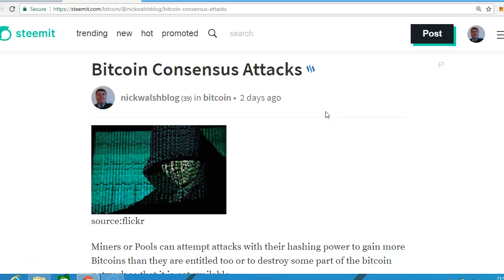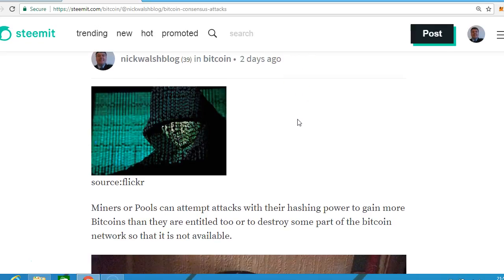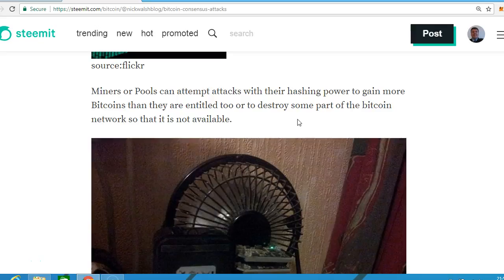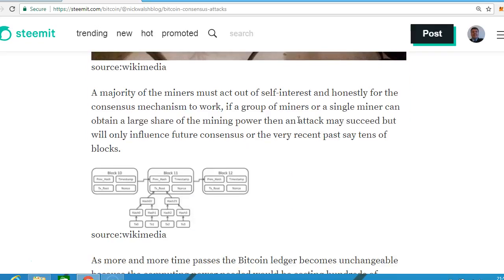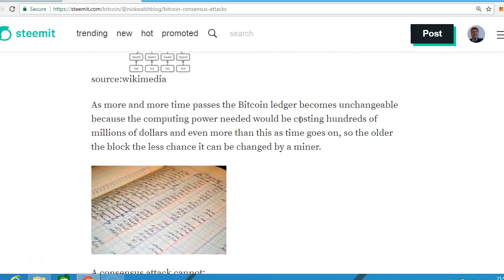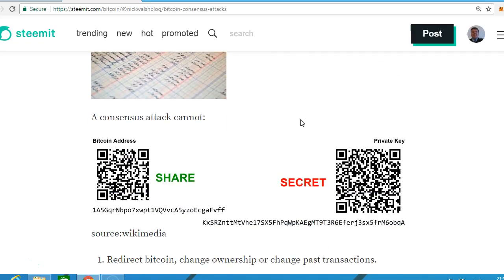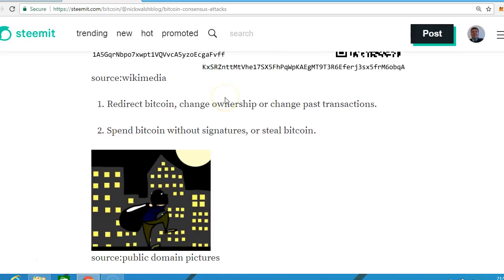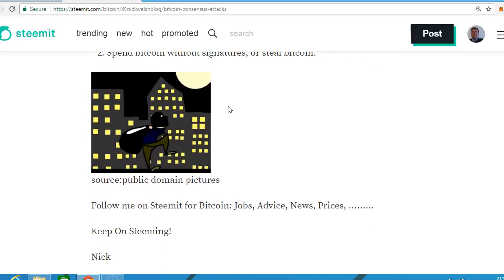Bitcoin & Steemit 2018 Complete Course From Zero To Expert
Hello Certified Bitcoin Professional offers some free Bitcoin courses and coaching $50 for 30 minutes.

11 Course Bundle Learn Bitcoin, Blockchain, Ethereum, SEO, WordPress, Email, and Passive Income..

Bitcoin/Cryptocurrency Job Openings Double in Last 6 Months. Want training? Start right now here for $9

Over 21,000 Successful Students Enrolled Online On These Courses!

New 2018 Bitcoin and Blockchain Made Easy For Beginners - Earn Free Bitcoin.

New 2018 Initial Coin Offering For EOS - Earn Free Ethereum.

New 2018 Steemit - Bitcoin - Earn Cryptocurrency For Free.

How To Start Making Money From Ethereum Cryptocurrency.

How to Become a Certified Bitcoin Professional (CBP).

I love helping people change their lives through learning new skills on my courses.

Would you like to start buying small amounts of Bitcoin to fund your retirement?

Would you like to learn how to help the poor and make money from Bitcoin & Steemit?

Would you like to start your own WordPress point and click web design business?

Would you like to qualify as Certified Bitcoin Professional?

Would you like to start investing in small amounts of Cryptocurrencies so that you have an income from Initial Coin Offerings (ICO)?

Would you like to learn how to mine with CPU the Monero coin,or Eth with Graphics Card (GPU) or Bitcoin with an ASIC?.

Would you like to see how I make passive income?

Would you like to partner with Amazon and see how to make money from print-on-demand T-Shirts - month after month?

Would you like to see how people average $1,000 a month from YouTube with no filming?

Would you like to know how to do very successful SEO with Yoast and long tail keywords?

Would you like to easily sell your WordPress websites you create for top money?

Would you like to write a top selling KDP Kindle ebook that gives you sales and royalties every month?

Would you like to start to build an email list that will give you a passive income now and in your retirement, learn how to sell affiliate products, create upsells, create an email capture form?

See my courses - you too can be doing all of this - and more!

Nick